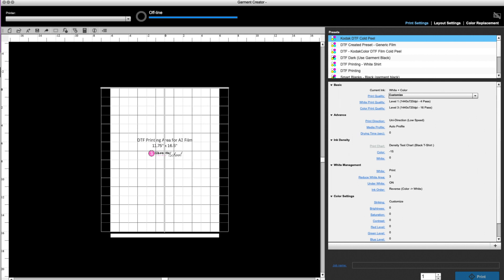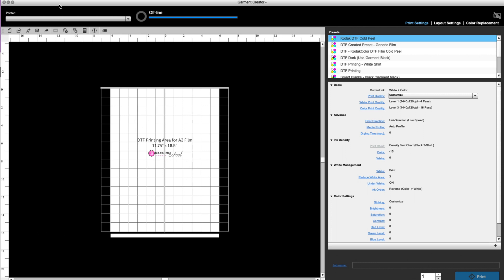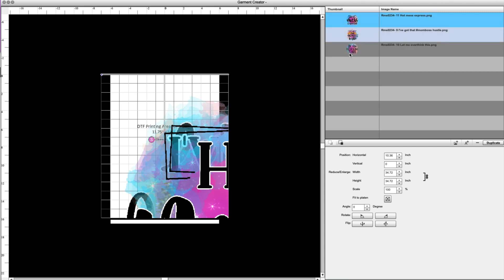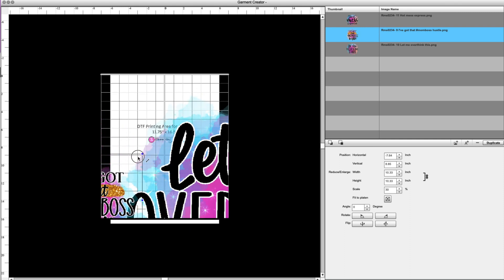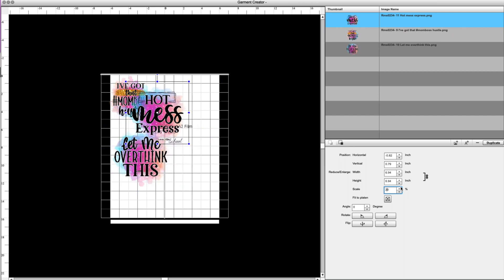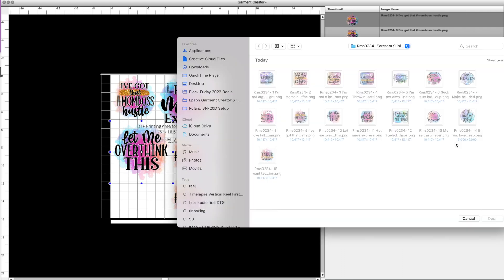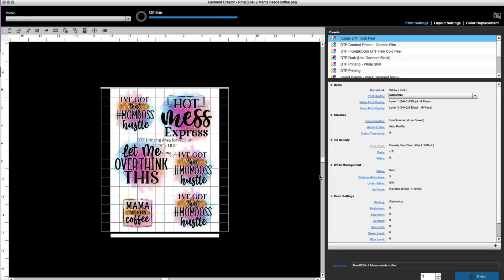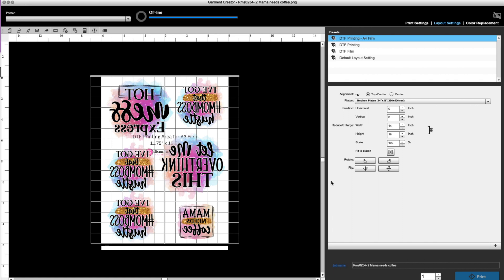How to Set Up Gang DTF Transfer Sheets to Print on Epson F2100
Design Gang DTF Transfer Sheets in Epson Garment Creator | Silhouette School Blog 😍 Watch how easy it is to design gang sheets for F2100 🔥 Shop Epson F2100 SUPPLIES and MORE INFO and IMPORTANT LINKS!👇

Making gang sheets or DTF transfer sheets where you print multiple DTF images on the same DTF transfer sheet (or duplicates of the same image)

❤️ Epson 2100 DTF/DTG Printer Bundle with everything you need to get started with DTF

❤️ Need 1:1 Help with your Epson F2100? Silhouette School offers live chat help, exclusive video content, discounts to partner retailers and much more for members of Silhouette U.